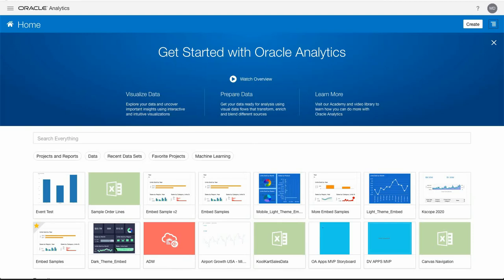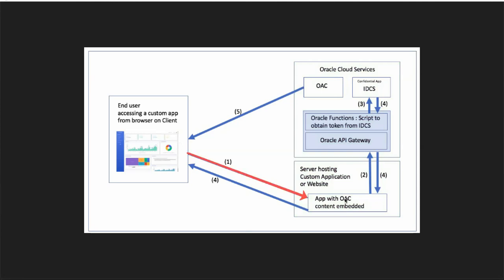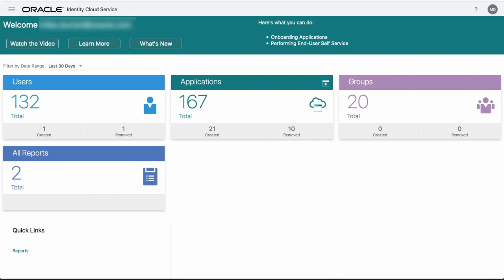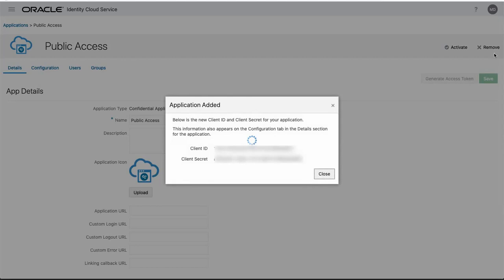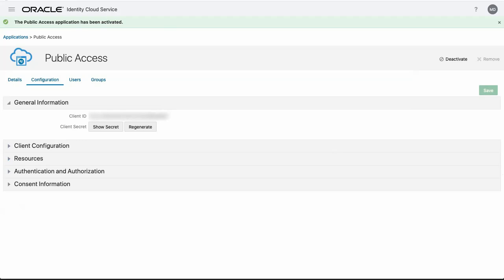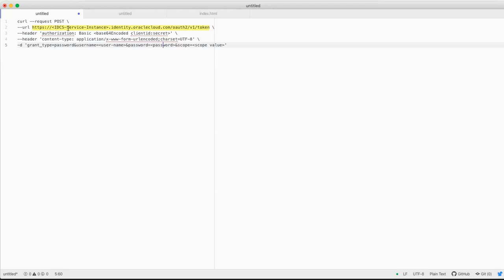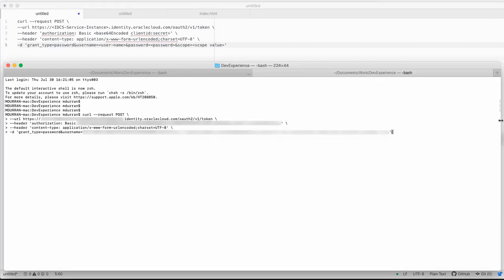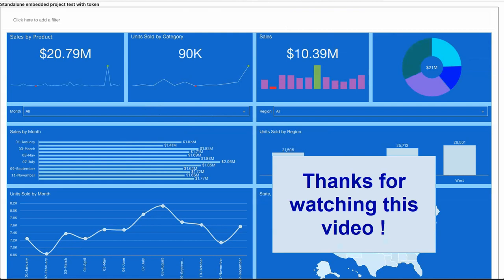Embedding OAC Content into Public Websites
This video describes how to embed Analytics Cloud (OAC) content directly into public websites and to allow one to view this content without directly logging into OAC